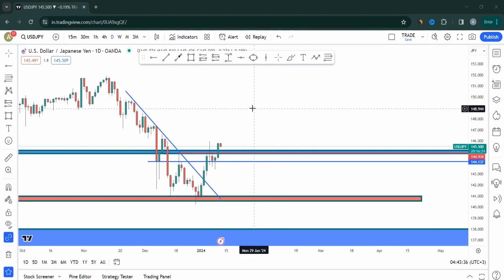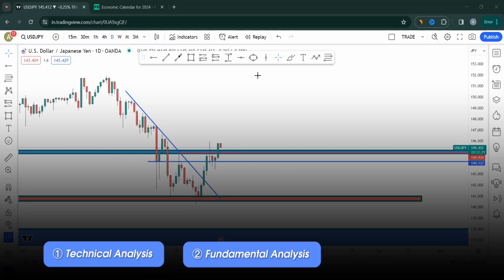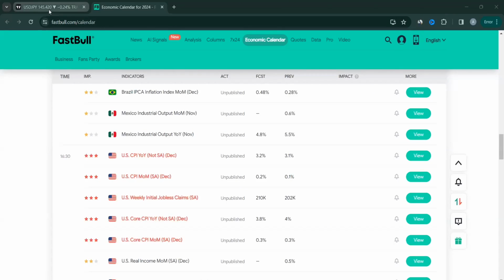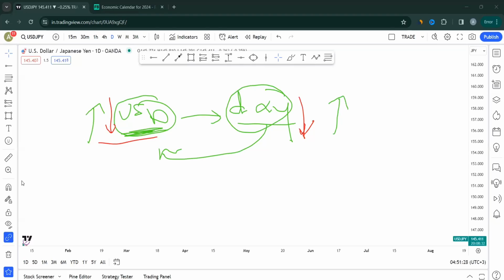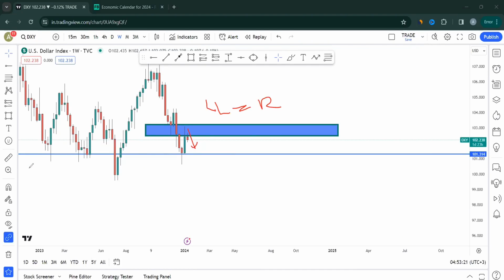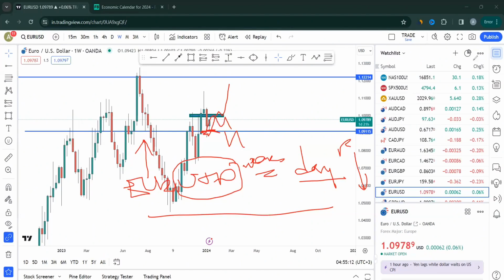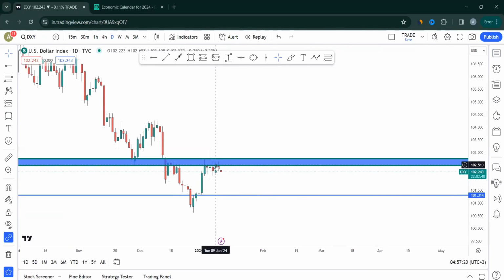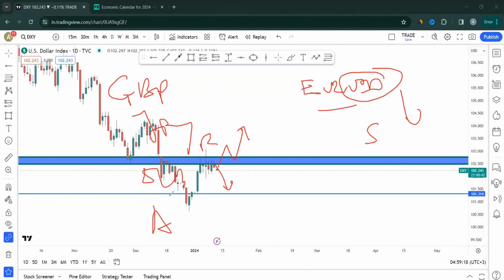How To Determine Currency Strength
In this video you will learn how you can determine the strength of a currency that you are looking to trade. The examples used in this video leaned mostly on DXY and dollar related pairs, same knowledge can be used also for other currencies